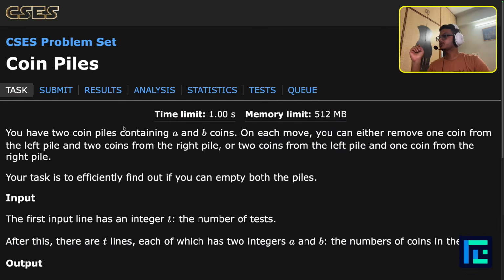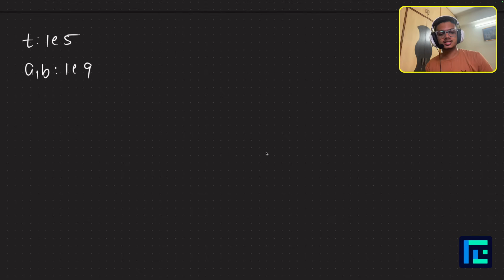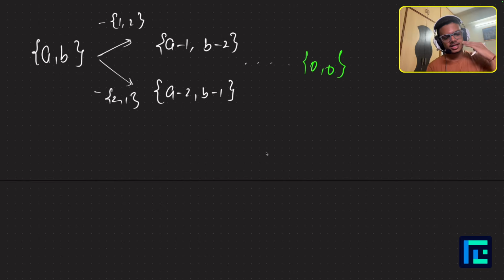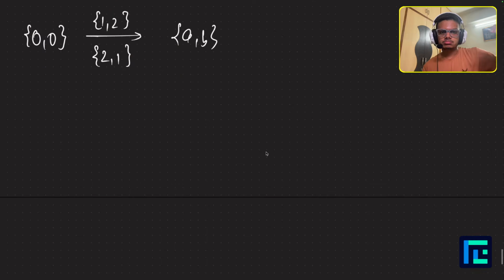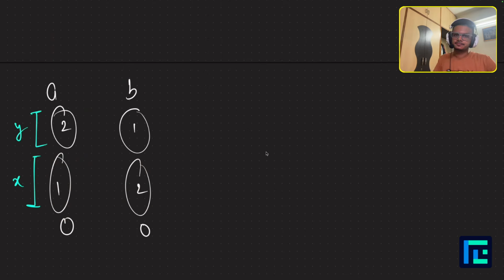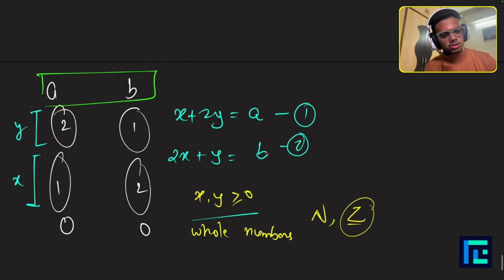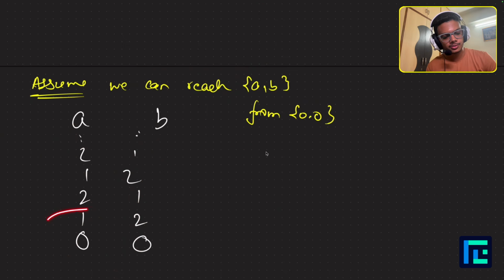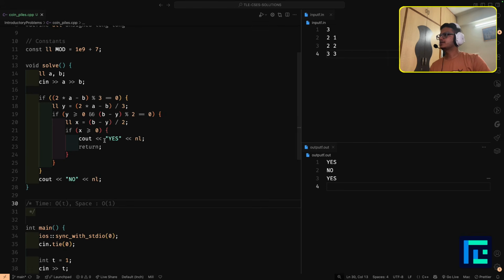Coin Piles Video Solution | CSES Problemset | Introductory Problems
In this video, we will cover Problem - Coin Piles of the Introductory Problems Set from CSES Sheet.

Timestamps-
00:00 Reading the problem
02:05 Approach
13:30 Code